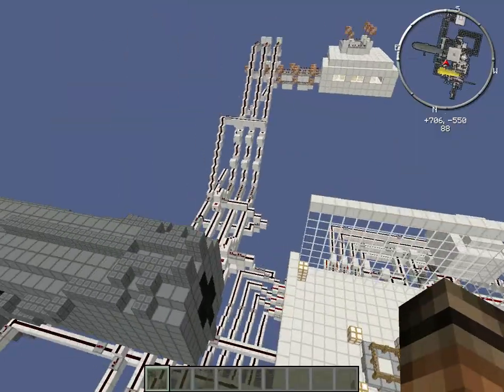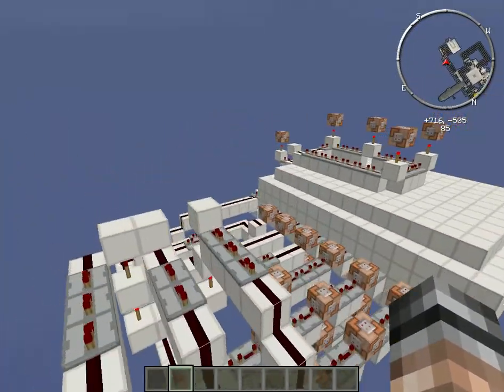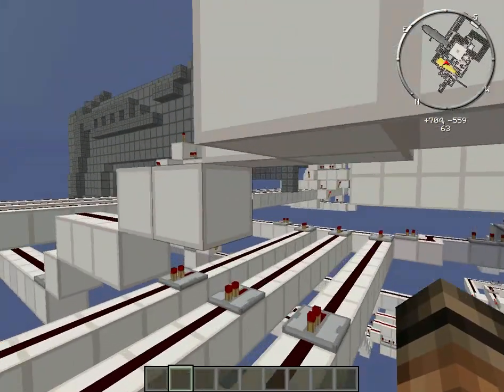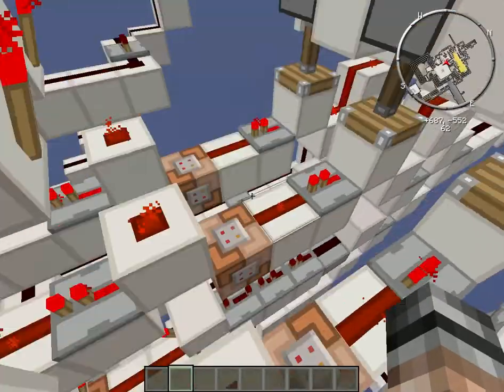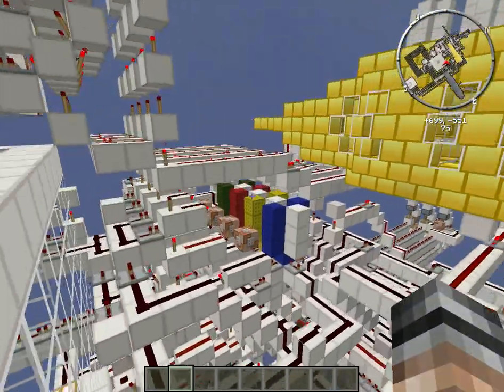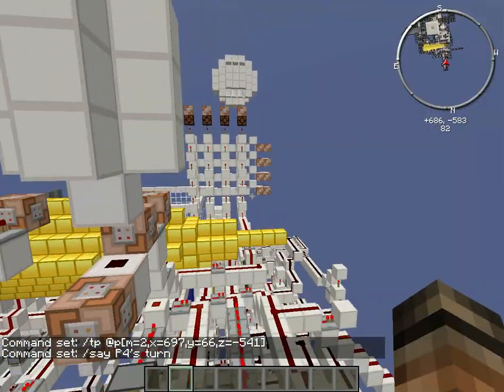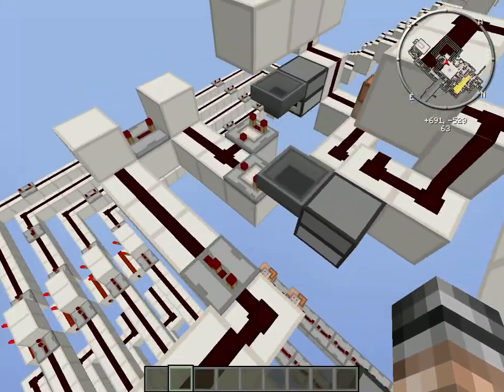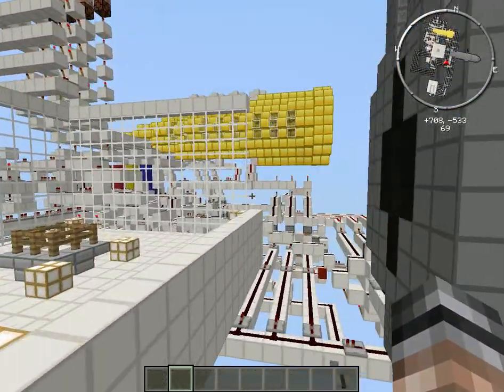What I have been doing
Alright hi everyone in this video you'll see about what i have been doing and stuff...
that discribes pretty much everything :D

and if you REALLY liked it ad it to your favorites ofcourse

CYAH!